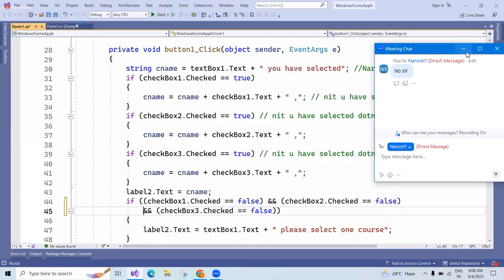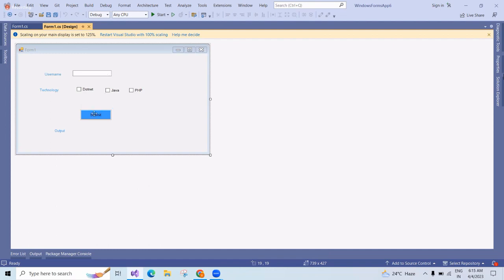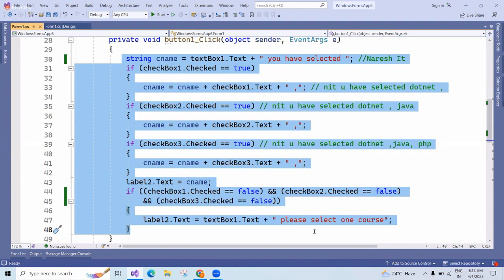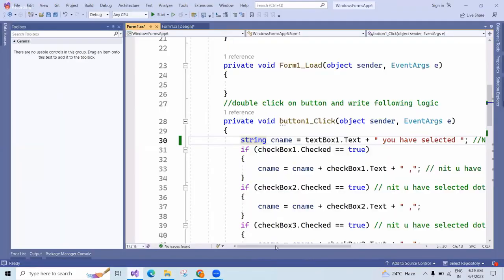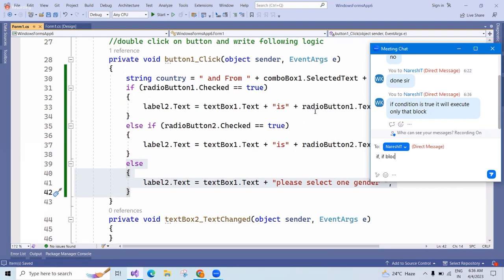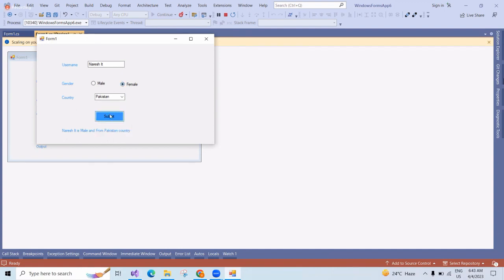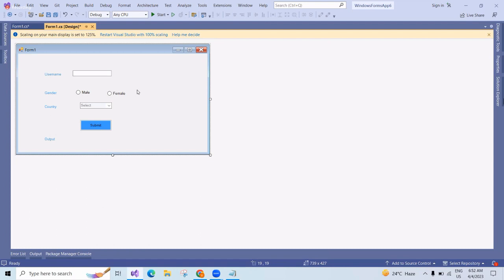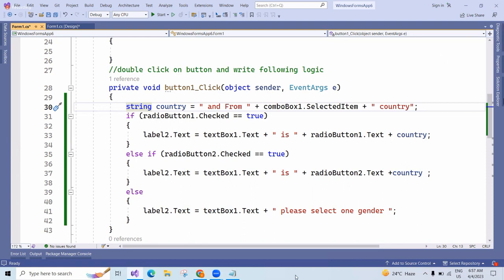DAY 55 | C# NET | 04 04 2023 | ITWORLD